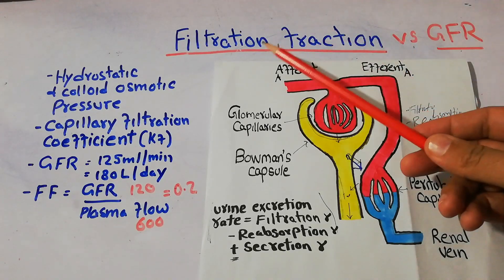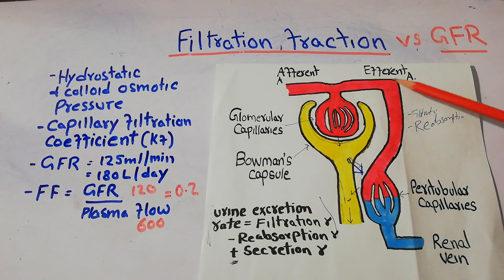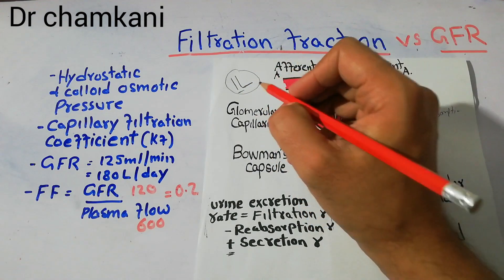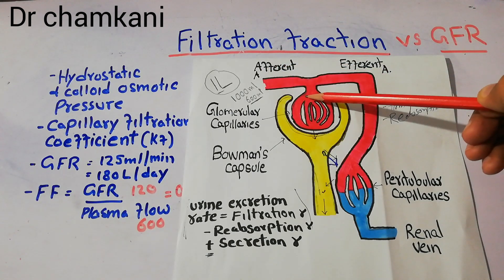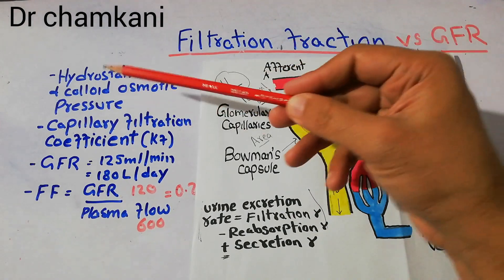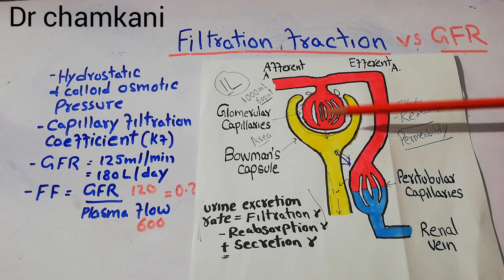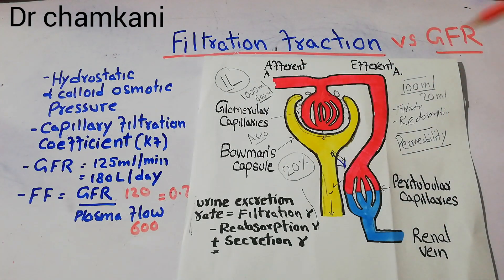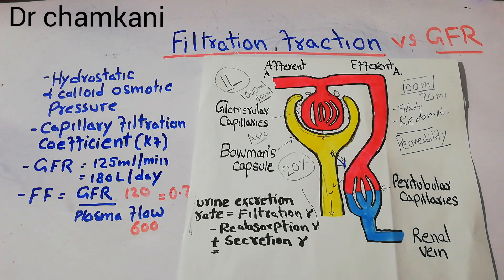Renal physiology 57 | Filtration fraction vs GFR | Glomerular Filtration rate